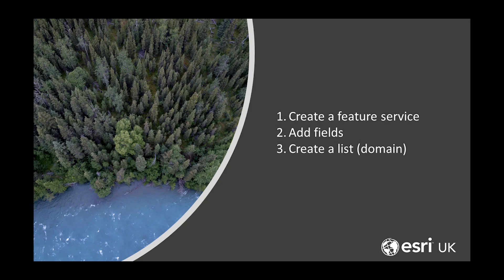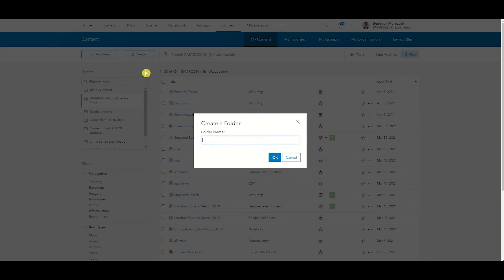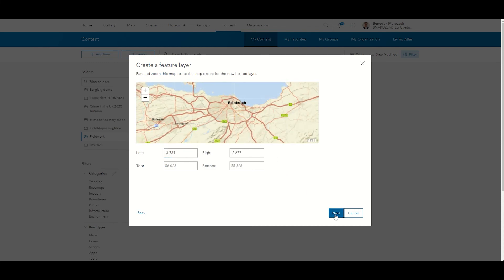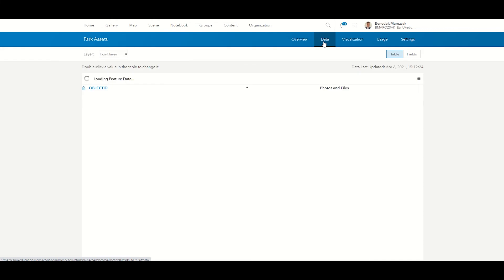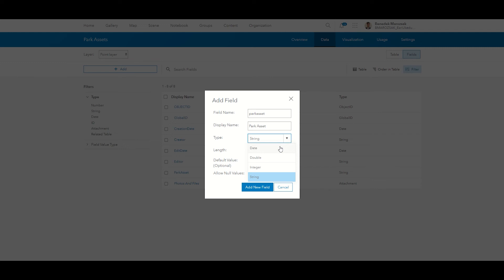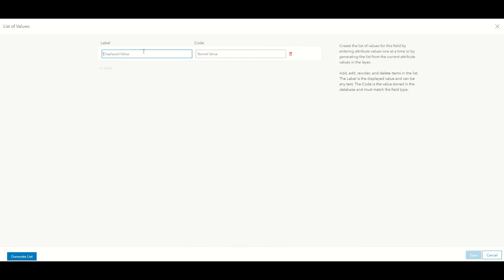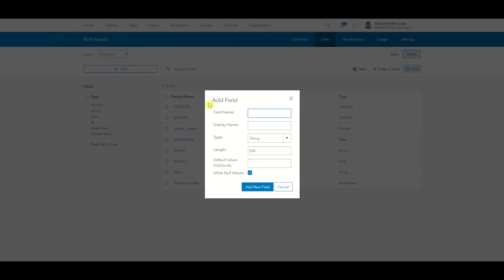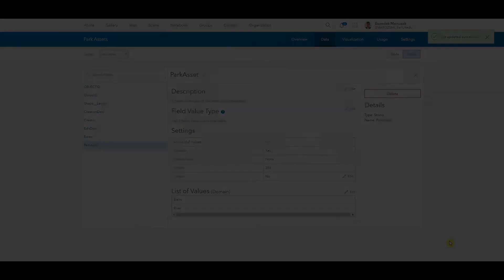Creating a feature layer for ArcGIS Field Maps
In this video we will demonstrate how to create a feature layer for the fieldwork. You will need to have an ArcGIS Online account to do this.